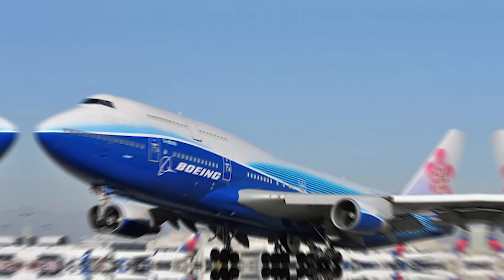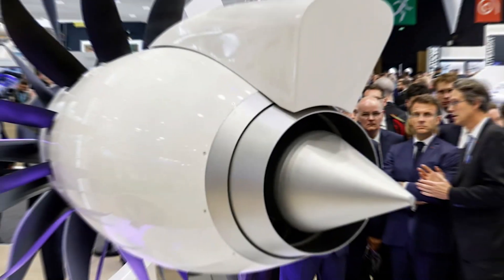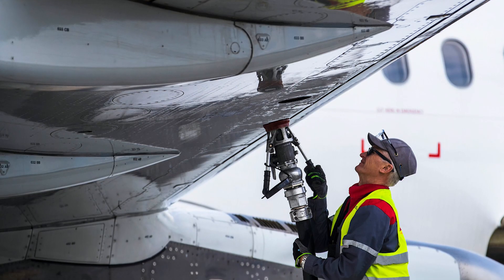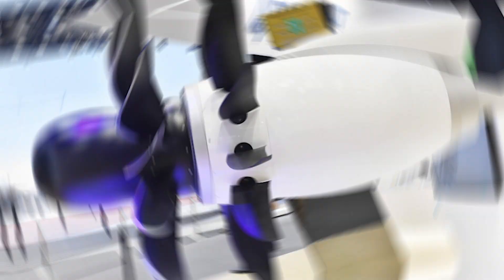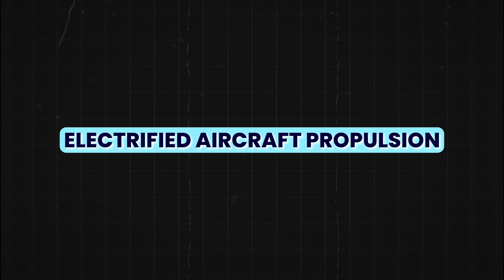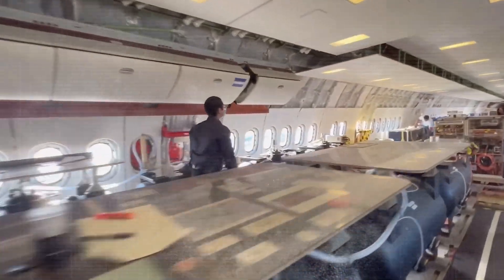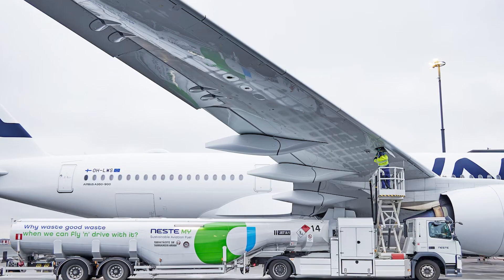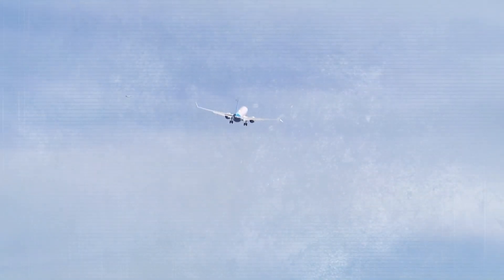NASA’s GENIUS Engine Could CHANGE Aviation Industry Forever!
A new jet engine technology was just unveiled, and this could truly change the future of the aviation industry forever!

You know, when we think about flying, we often picture those massive engines roaring to life, powering our journeys across the skies. And yes, today's jet engines are incredibly efficient. They've been fine-tuned over decades to get us where we're going faster and in more comfort than ever before. But here's the kicker: as good as these engines are, they're not perfect.

With climate change becoming a hotter topic every day and everyone from policy makers to everyday travelers pushing for greener ways to fly, the aviation industry is at a crossroads. It's time for something new, something revolutionary.

So, what if I told you that right at this moment, brilliant minds are working on not just one, but 4 groundbreaking engine technologies that could change everything?